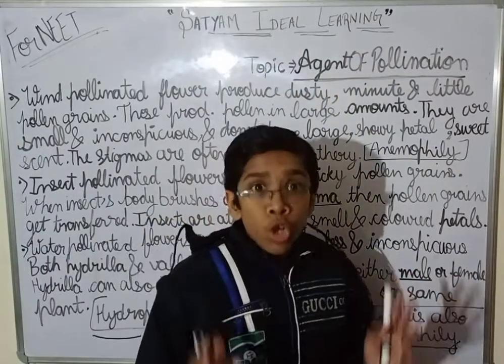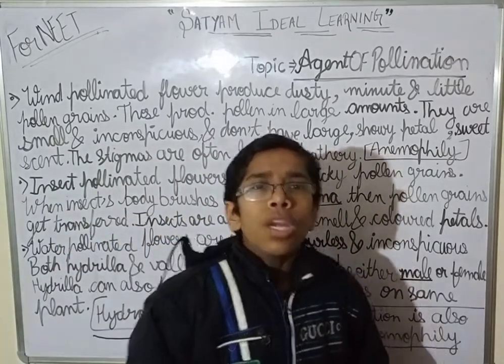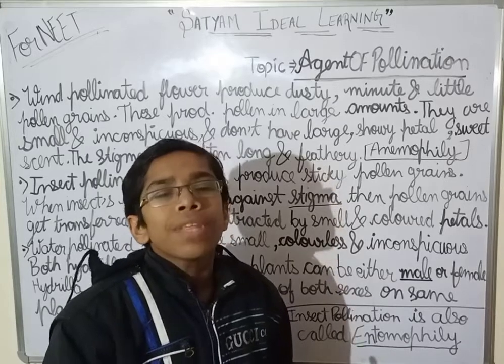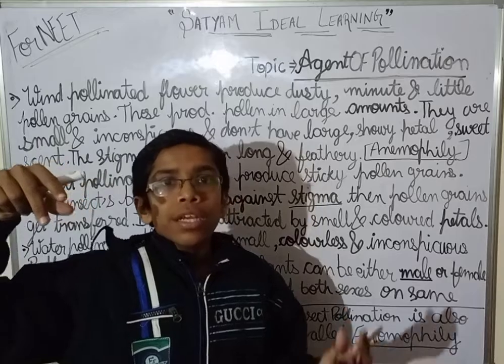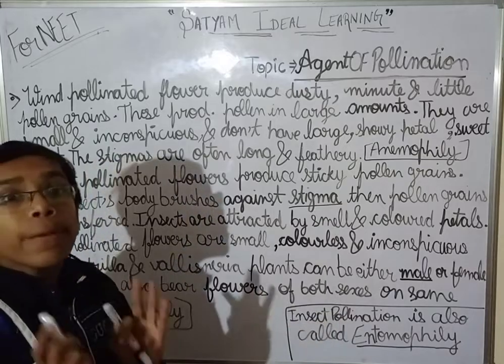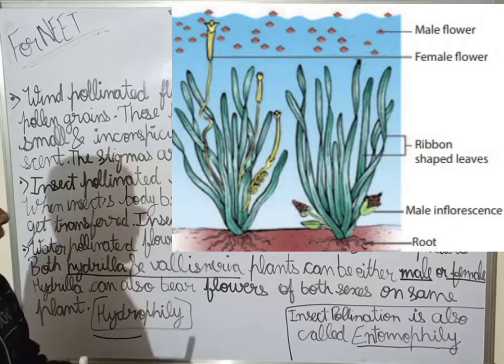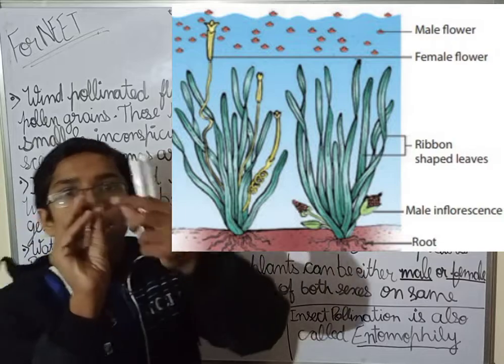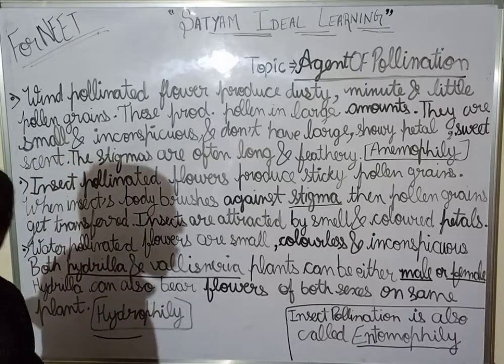Agent Of Pollination: Wind, Insect & Water Pollination Class 8th ICSE|NEET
What are the agents of Pollination?
Water Pollination In Vallisneria

Link of our videos

If you have any kind of query then please drop it in comment box

Keep studying and all the very best 👍👍